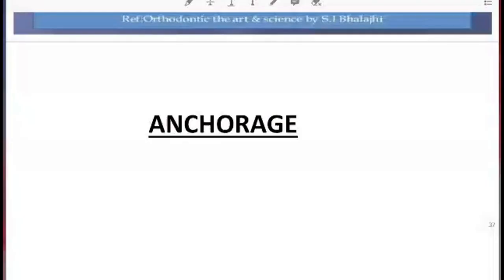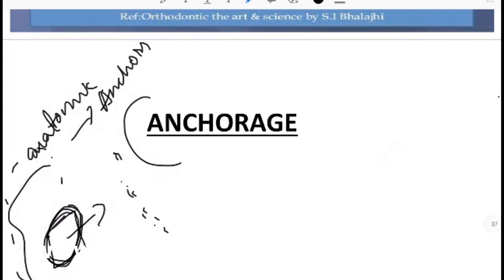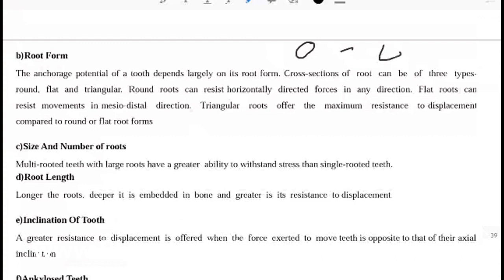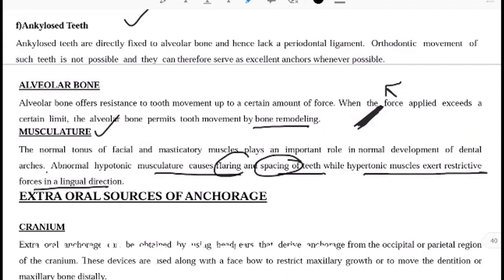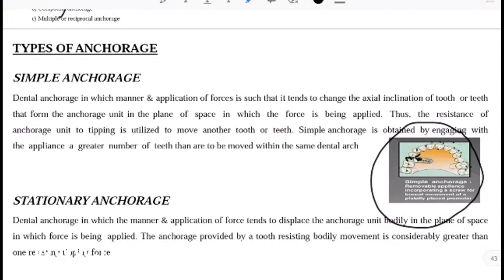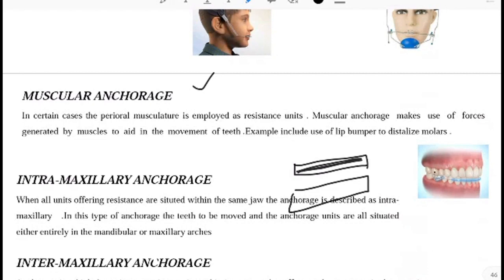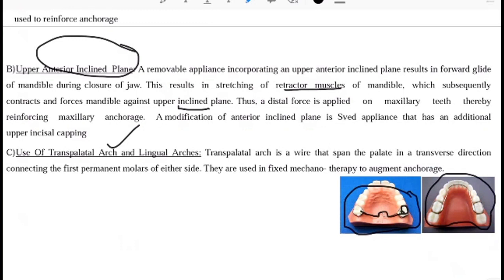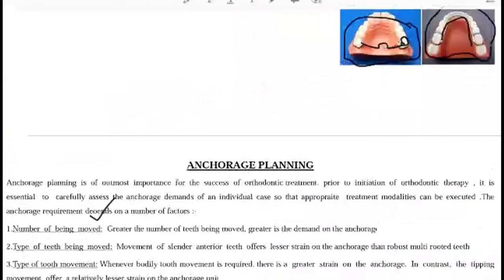Anchorage Orthodontics BDS, University Exam Brush-up classes, Mbbs Tuition, Bds Tuition